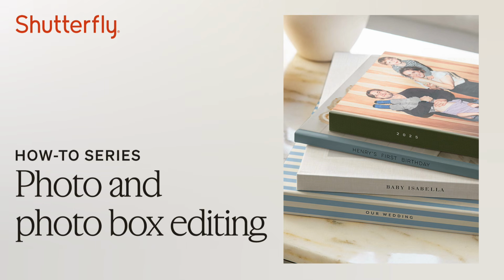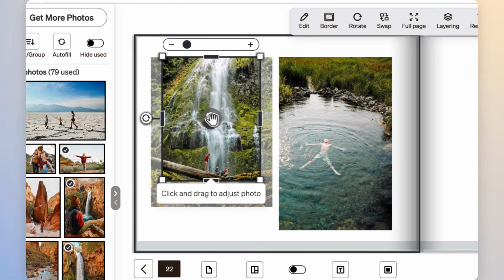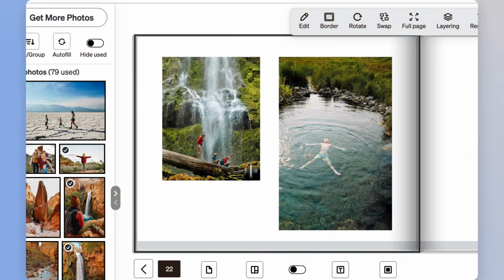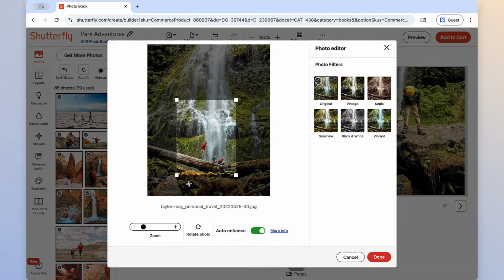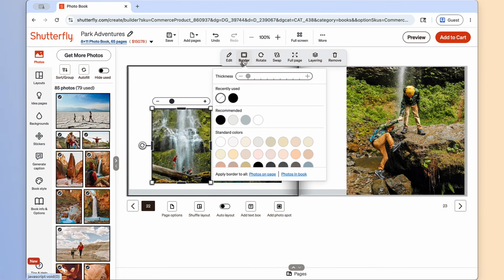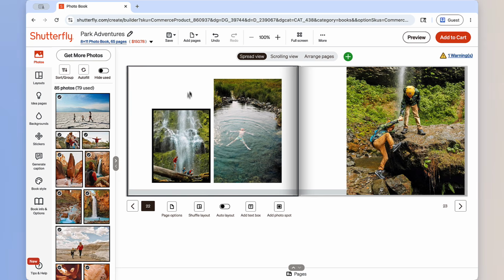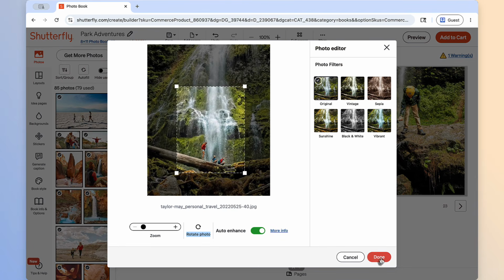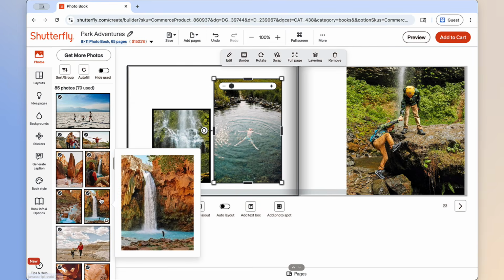How to Edit Photos and Photo Boxes in Your Photo Book | Shutterfly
Learn how to edit photos and photo boxes while creating your photo book on Shutterfly.

In this quick tutorial, you’ll learn how to:
• Resize and reshape photo boxes
• Reposition and zoom photos within a layout
• Move photo boxes anywhere on the page
• Crop, rotate, and apply filters to photos
• Add and customize photo borders
• Swap photos within your layout or directly from the photo tray

These editing tools make it easy to fine-tune your layouts and customize every page of your photo book.